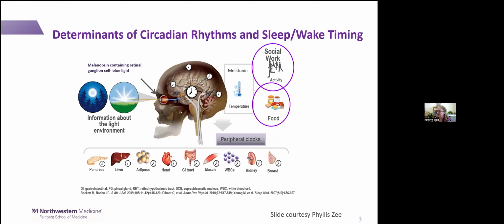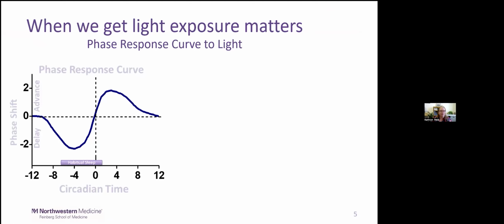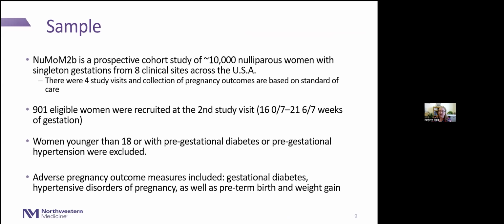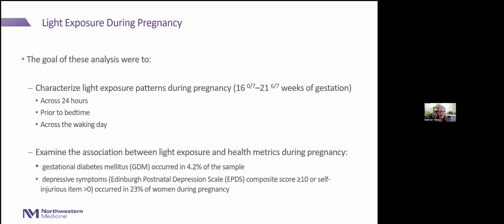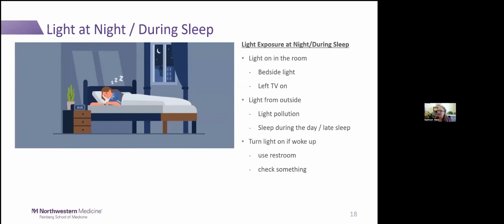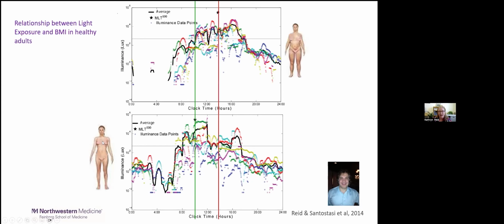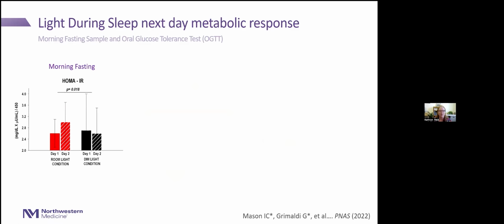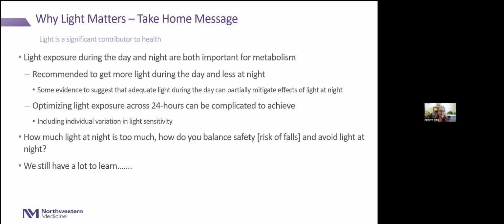deLIGHTed Talks 7 Kathy Reid, From the Real World to the Lab: Why Light Matters for Metabolic Health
Dr. Reid is a Research Professor at Northwestern University Feinberg School of Medicine in the Division of Sleep Medicine and is Associate Director of the Circadian Rhythms and Sleep Research Program. She is also faculty in the Center for Circadian and Sleep Medicine, Center for Sleep and Circadian Biology, and the Transportation Center at Northwestern University.

From the Real World to the Lab: Why Light Matters for Metabolic Health

The impact of light is dependent on when it occurs relative to the internal biological clock, and as such the timing of when we get light or dark across 24-hours matters. Light exposure patterns are a modifiable factor that can have significant impact on health and wellbeing. Results from real world and laboratory-controlled studies that examine the impact of light exposure on health will be discussed. From pregnant women to older adults, data from real-world monitoring of light levels suggests that higher levels of light exposure in the few hours before and during sleep are associated with poor metabolic health. The mechanism underlying these findings are supported by controlled laboratory-based studies examining the impact of light on cardio-metabolic function. Together these studies suggest that interventions to optimize the pattern of light-dark exposure across the 24-hour day could be beneficial to health in vulnerable populations.